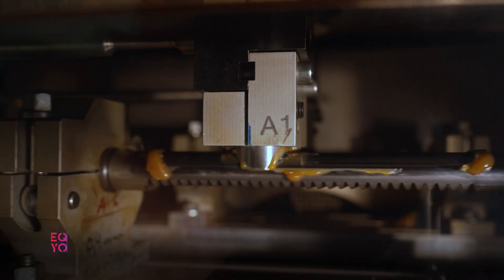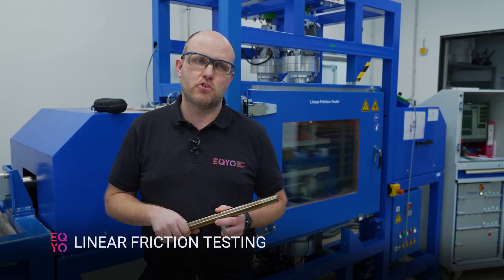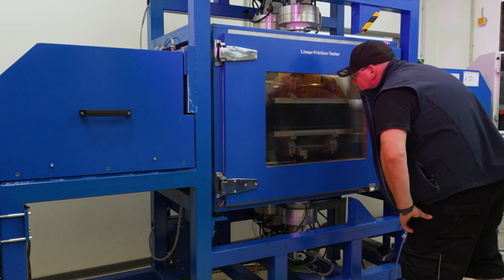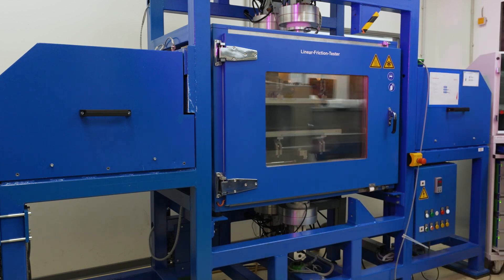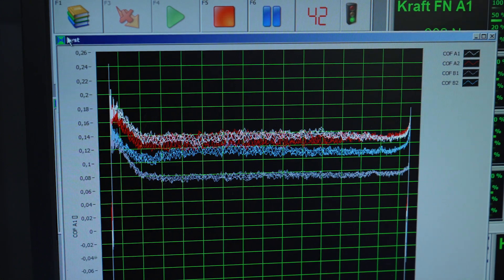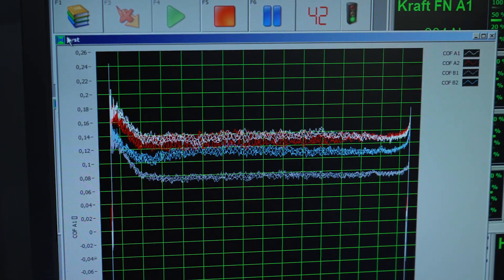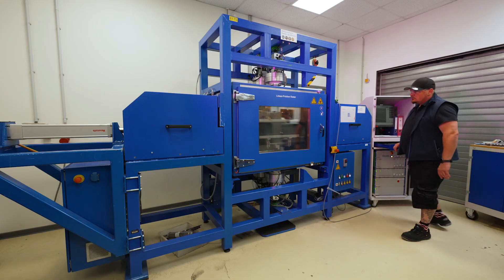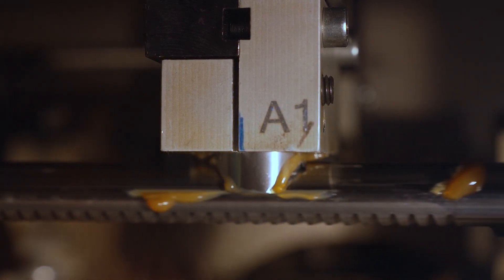How it works - Linear friction testing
How do engineers test linear friction performance? André Gabener explains how our facilities at EQYO help analyse wear patterns and control friction in sliding systems for automotive applications.

Linear friction testing is essential to understanding how components move, wear, and perform under real-world conditions. In this video, our bearing specialist André Gabener demonstrates how we evaluate friction behaviour in linear sliding systems.

At EQYO, we use linear friction testing to study how materials interact when surfaces slide against each other under controlled loads, speeds, and temperatures. By monitoring wear patterns, friction coefficients, and surface integrity over time, our engineers can identify how design choices and material pairings affect long-term performance.

André explains how our advanced test rigs replicate real application conditions to generate reliable, actionable data for automotive and industrial systems. These insights are key to managing friction levels, preventing wear, and optimising durability in moving assemblies.

Beyond the testing itself, the value lies in interpretation. When you work with EQYO, you'll gain access not only to our facilities but also to the engineering expertise that helps translate test results into design improvements. Together, we use friction data to inform smarter component selection, refine geometries, and engineer smoother motion systems.